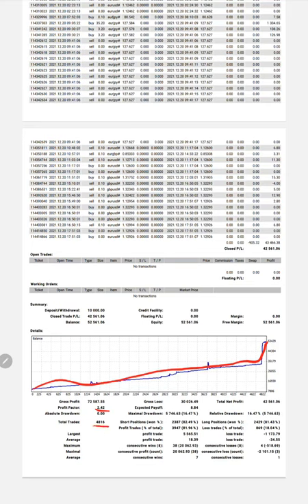STRATEGY 4 - SEPTA HEDGE STRATEGY with 424% Net ROI on $10K Capital-200% ROI rise in 30Days - PART 5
00:00 Introduction
00:10 Verify Previous Update
00:40 Trading Account History
01:40 Trading Account Statement